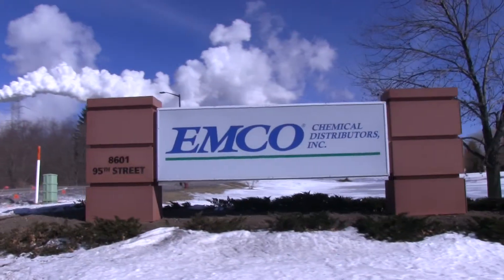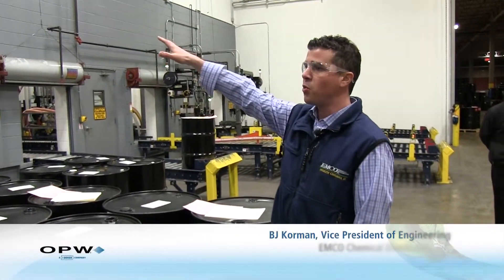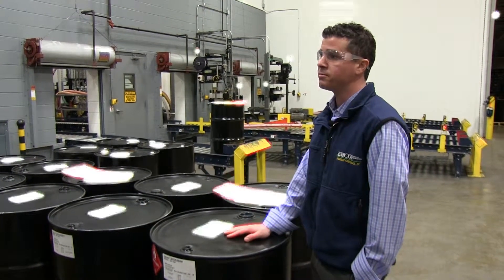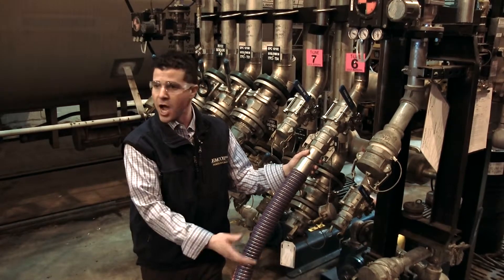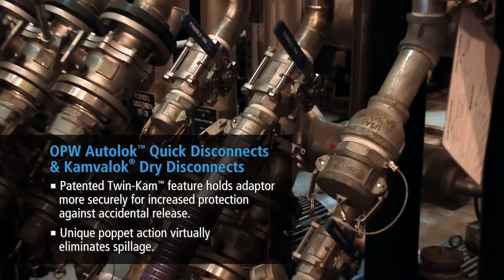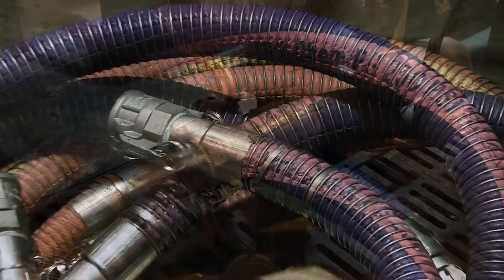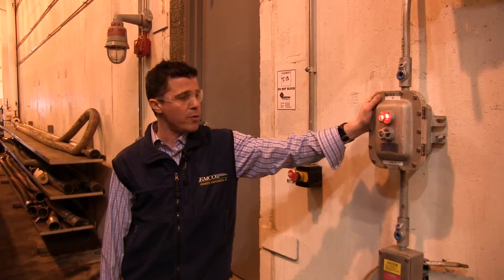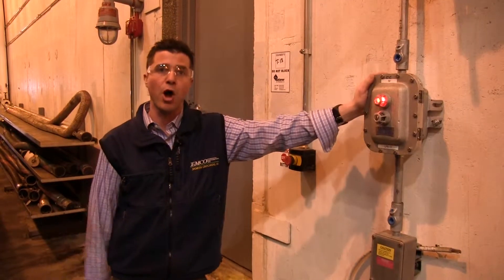EMCO Chemical Distributors Optimizes Chemical-Handling With OPW & Civacon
EMCO Chemical Distributors has more than one million gallons of liquid-storage space at its chemical-blending facility in Pleasant Prairie, WI. To ensure best-in-class safety and leak prevention in its high-volume fluid-handling applications, EMCO employs more than 500 Kamlok® and Autolok® Quick Disconnect Couplers from OPW Engineered Systems and several Civacon Model 8030 Ground Verification systems.